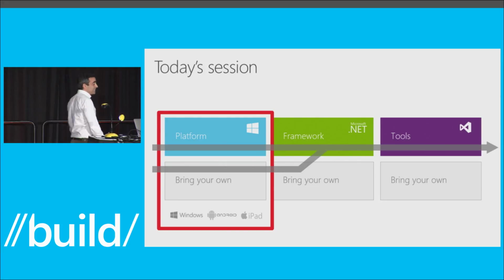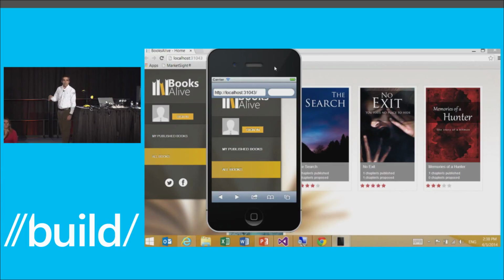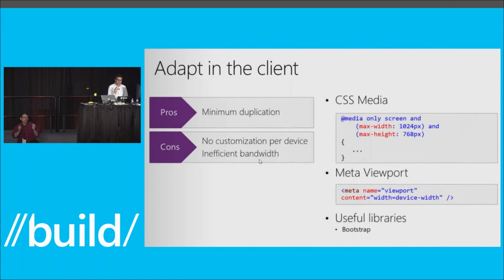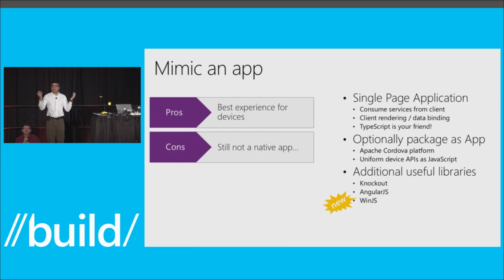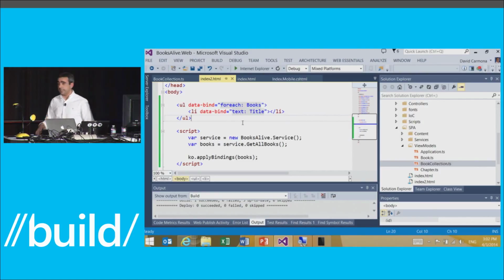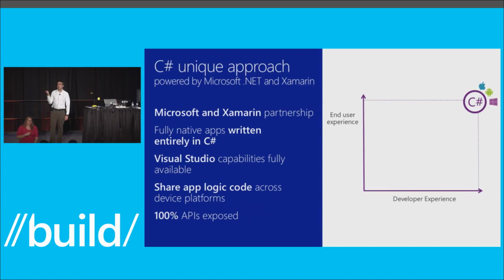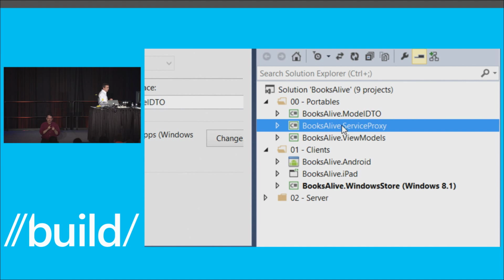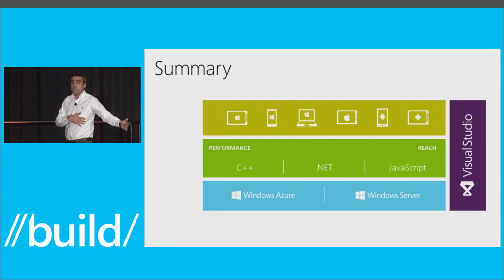Build 2014 Strategies for Developing Cross Device Applications with Visual Studio 2013